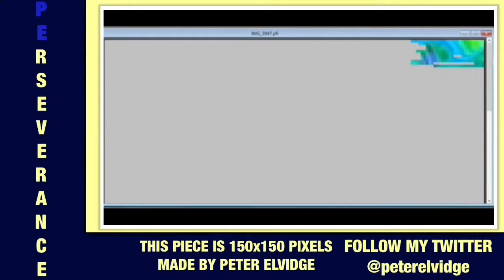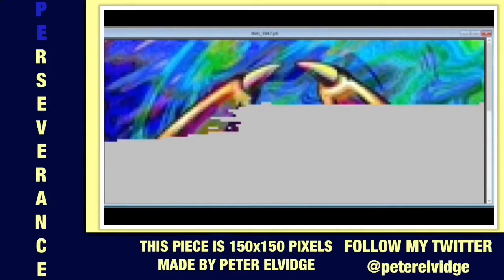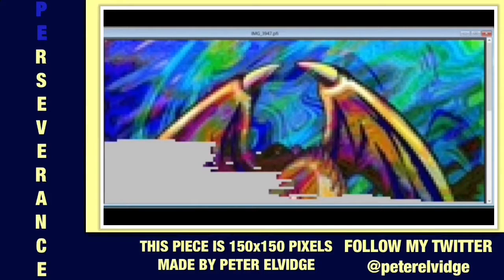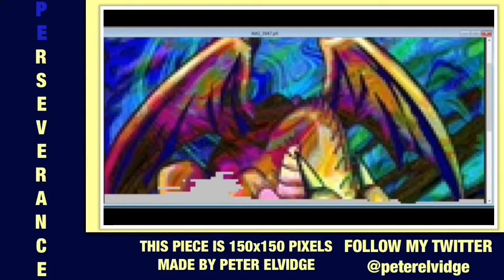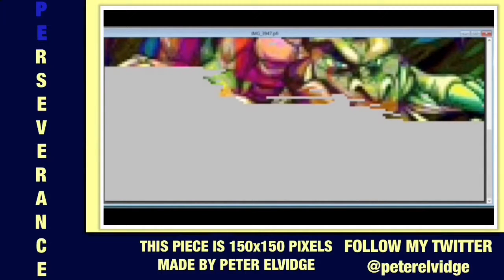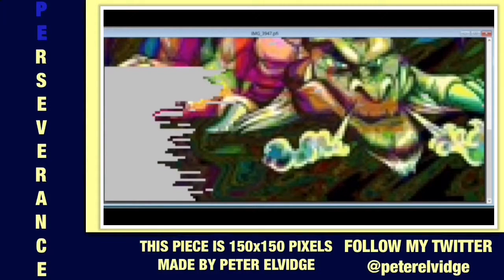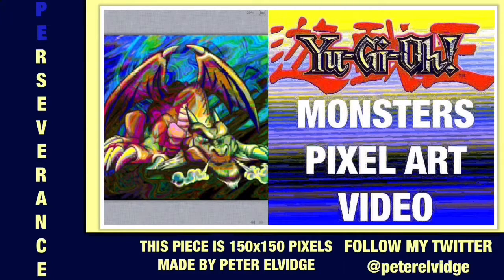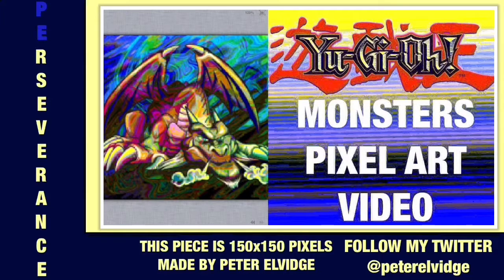Thousand Dragon Yugioh monsters Pixel Art Time Lapse Video